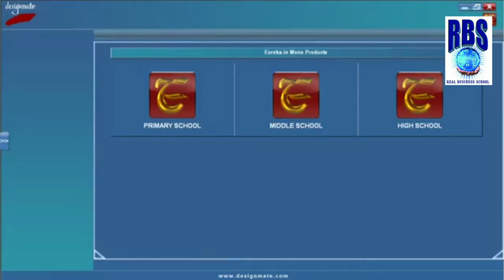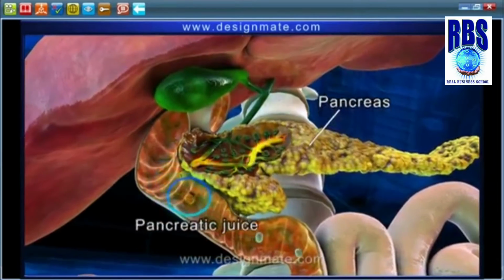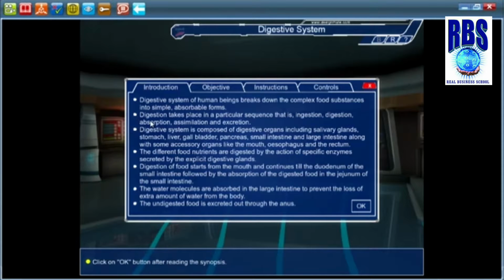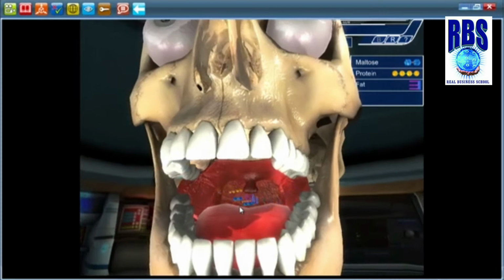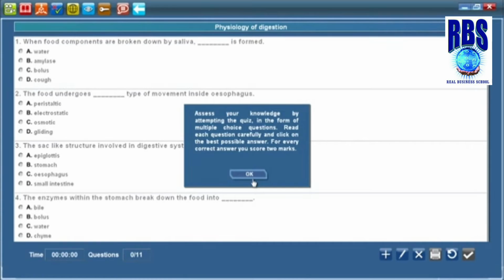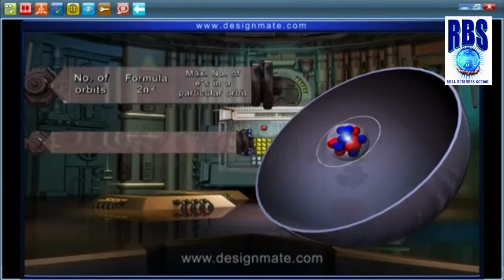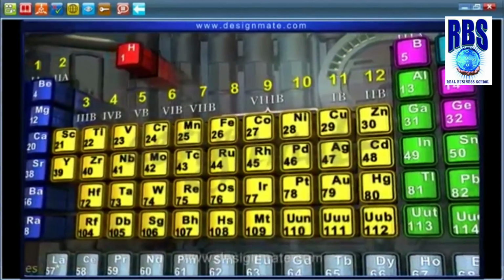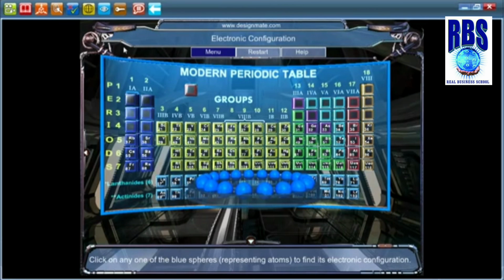Edmax Products Tour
Edmax 3D Educational Products Tour